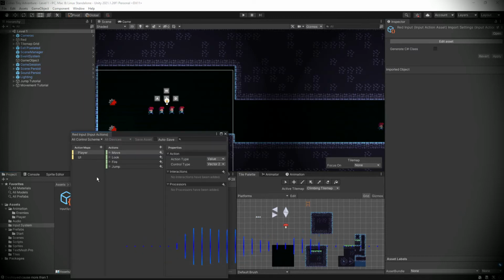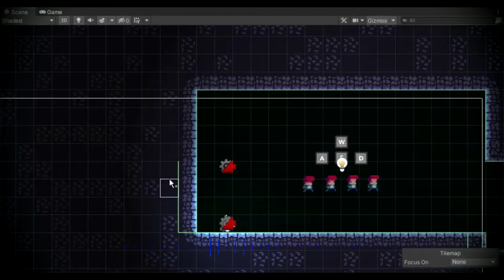Unity devlog #2 | Red's Strange Adventure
Hello this video is a dev log on a game am working on which will release for free on itch.io, hope you enjoy the unity devlog, anyways go enjoy the unity devlog!